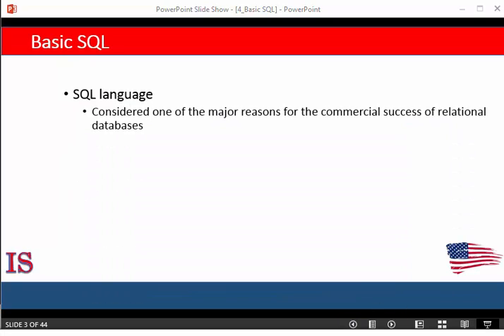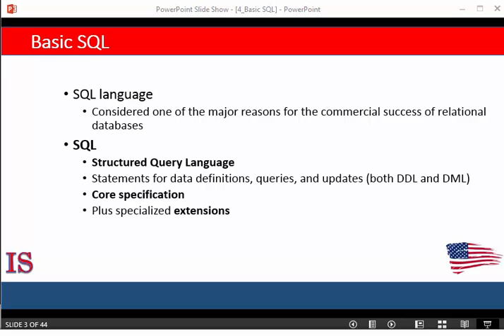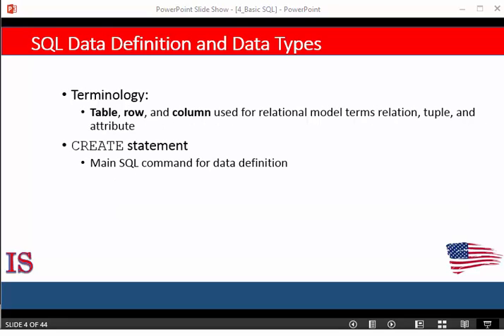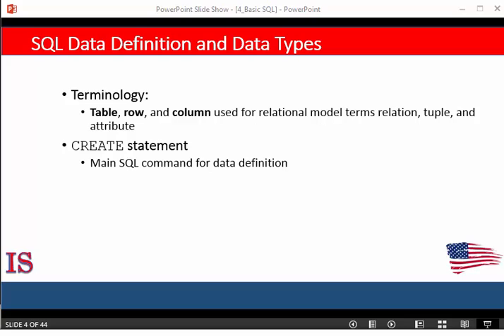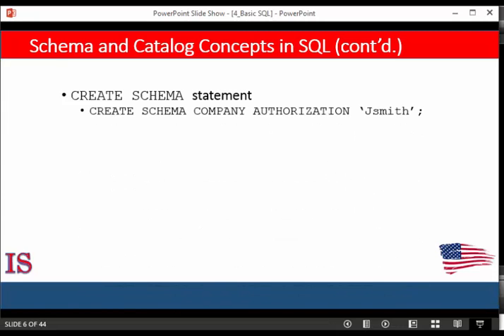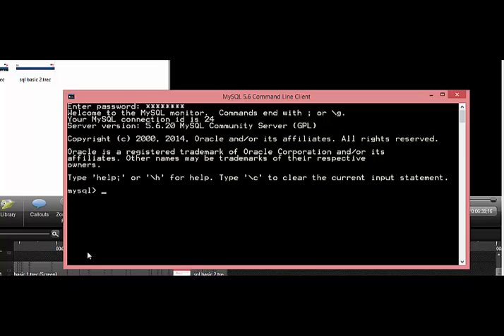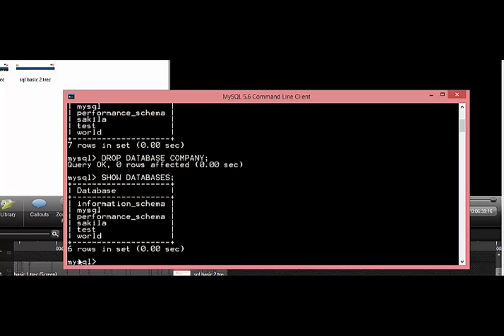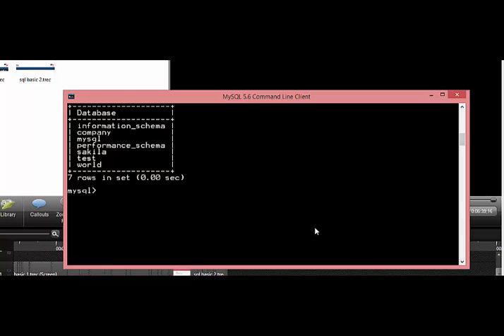Basic SQL Video 1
1st in a series of lectures on SQL, one of a set of video series on relational databases.